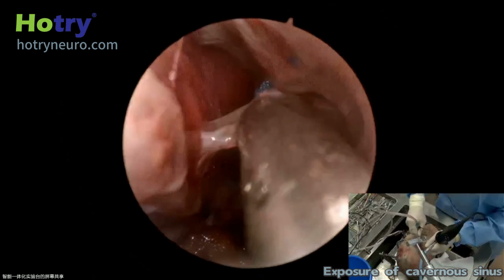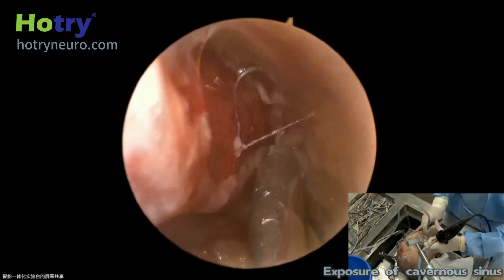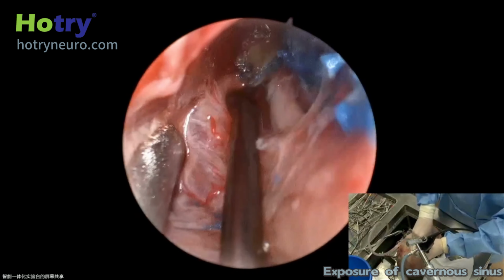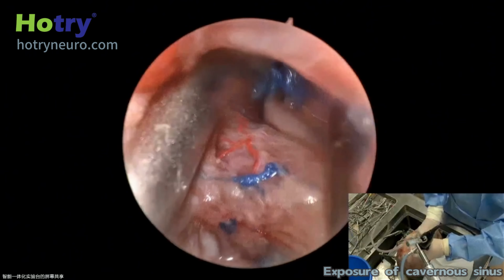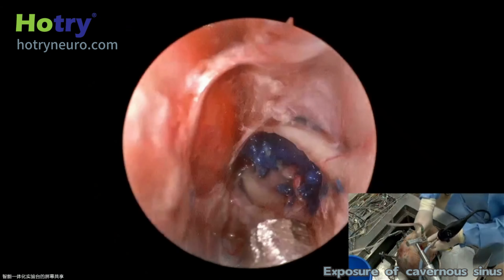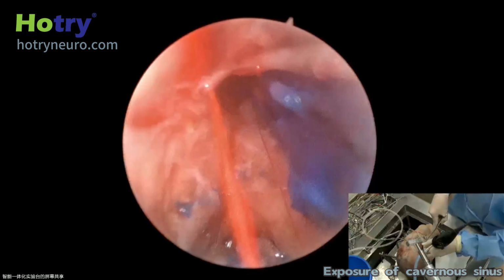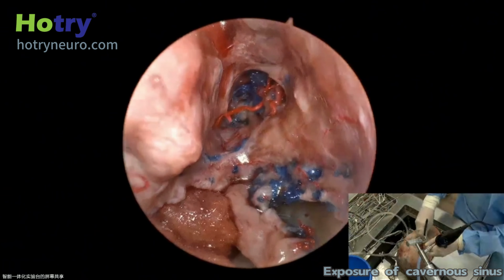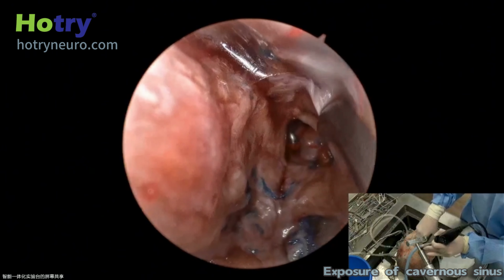Endoscopic Transorbital Approach Demonstration Part 3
On Jan 4, 2025, at Queen Elizabeth Hospital, Hotry Lab Station supports the Hong Kong International Endoscopic Transorbital Cadaveric Course.

Hotry ANATO Lab Station is an integrated lab table integrates microscope, endoscope, drill system, waste liquid management, air refreshing, suction and irrigation, and computer for live-broadcasting. It is innovative and useful.

There are about 20 participants of this course on site and 300 audiences online!

This video is part 3. The following parts will be uploaded soon.